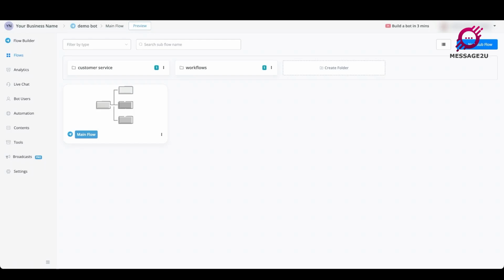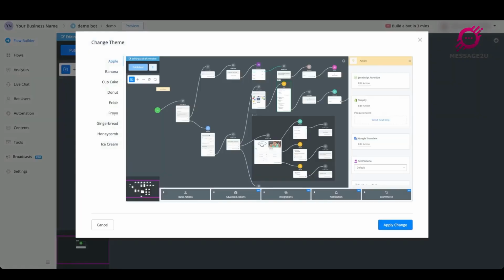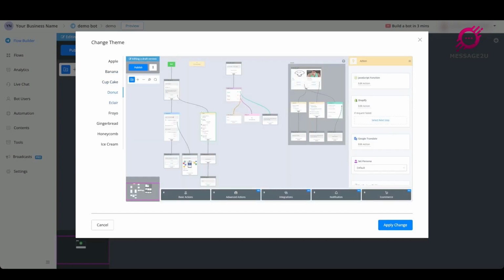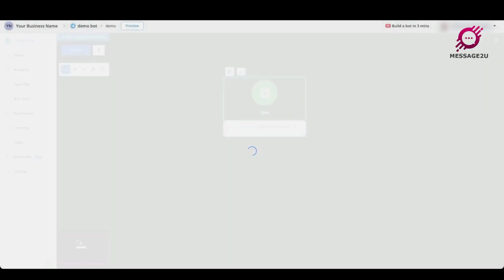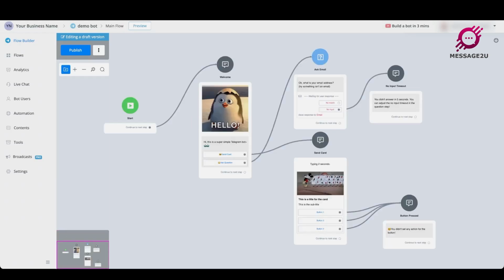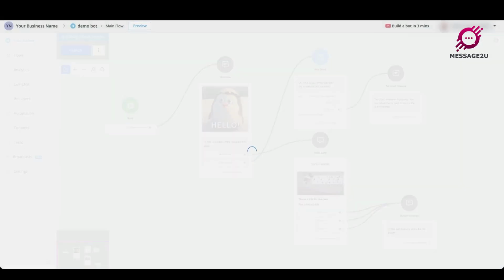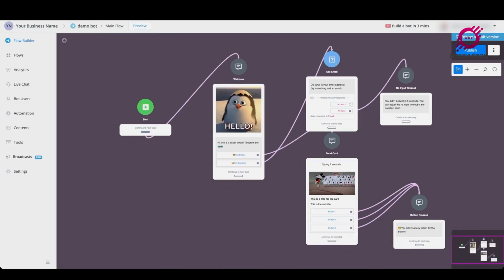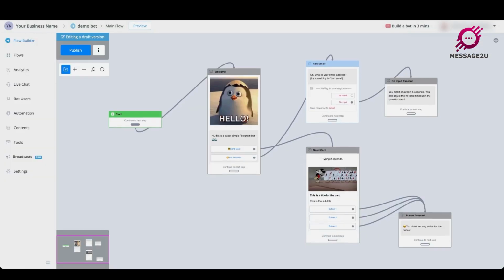video 43 How to Customizing the flow builder to your preferences in chatbot flow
How to Customizing the flow builder to your preferences in chatbot flow